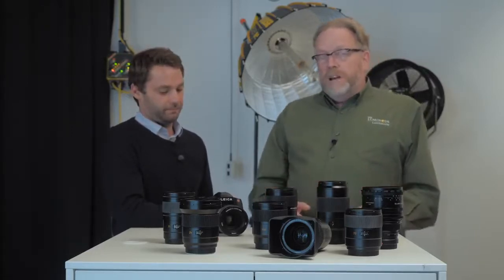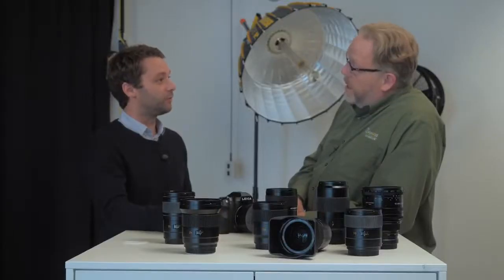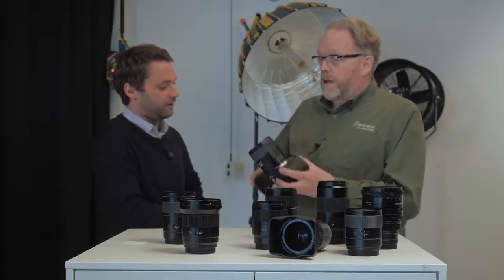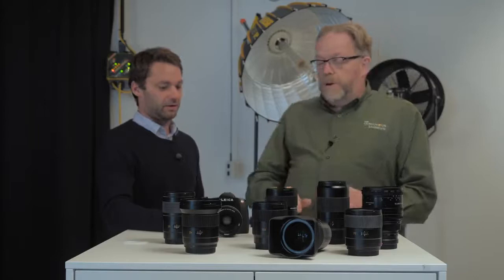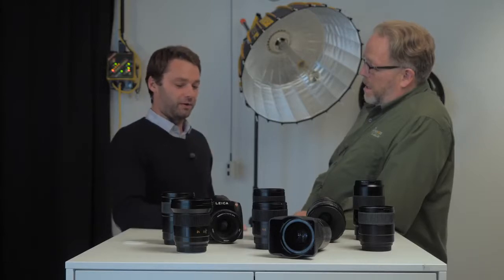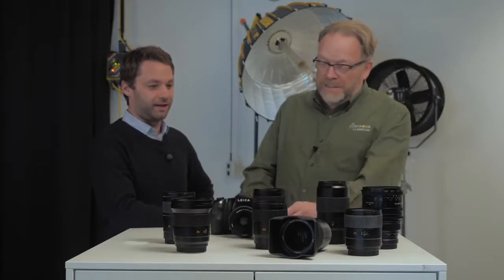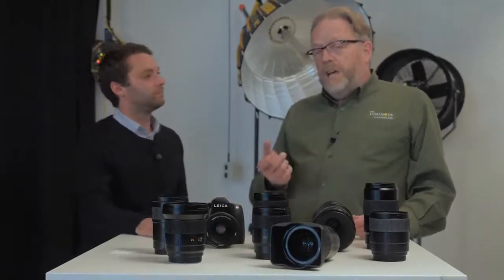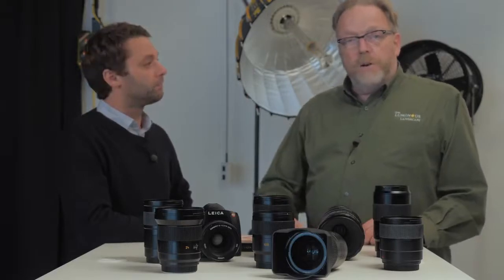Leica 09 S System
Luminous-Landscape is a membership site with over 5600 articles, videos, reviews and tutorials.  The yearly membership is $12.00 USD.